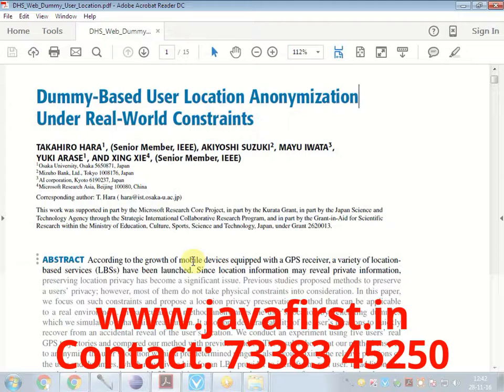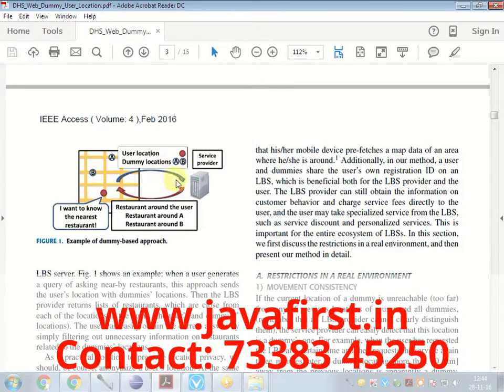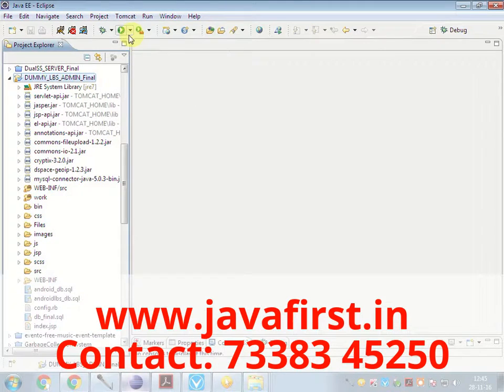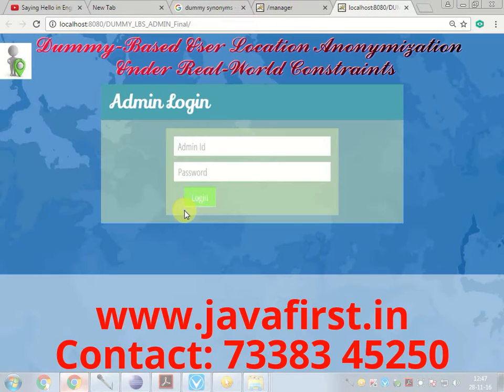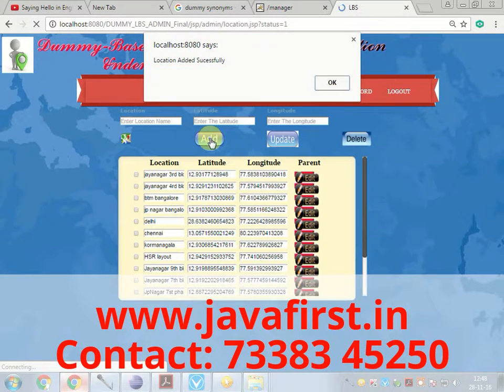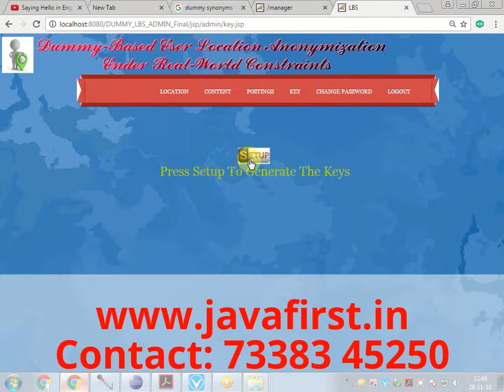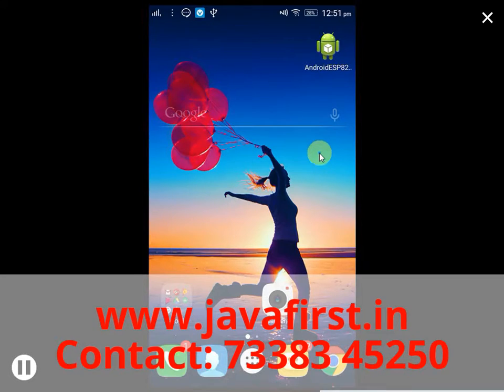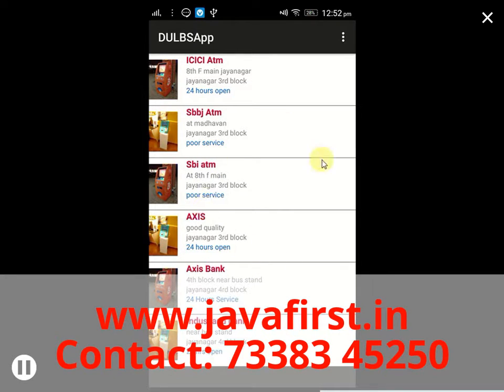IEEE 2016: Dummy-Based User Location Anonymization Under Real World Constraints